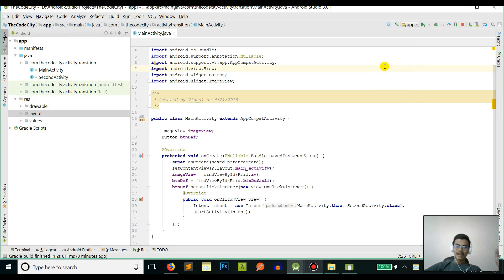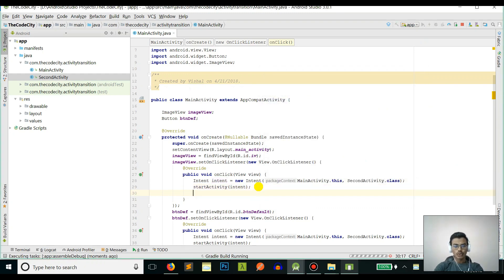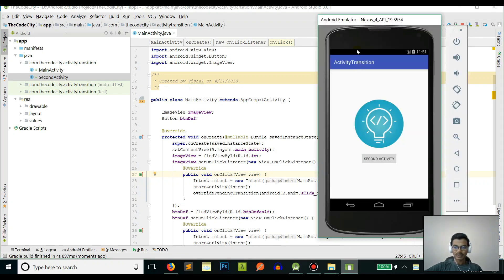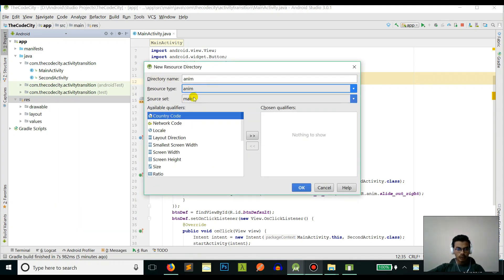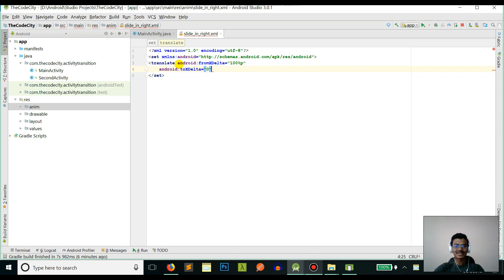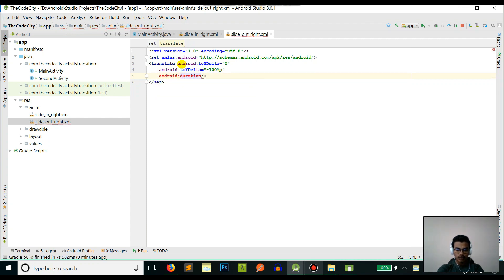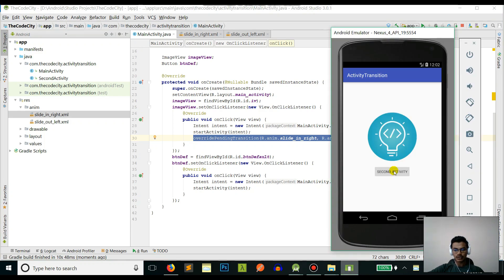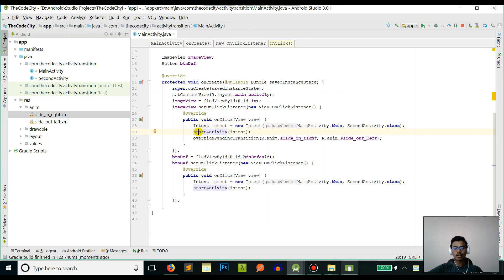Add a Custom Transition (Animation) Between Android Activities | Tutorial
If this helped, consider buying me a coffee:
BTC: 18aykL2WcZX8S1BCheV85JJgPQWWXoPvAS
ETH: 0xe3bb3c3650a084e1229a8574d9f611c01d3b847f
RVN: RLNRybTC8TzqoxWC65mrK4yF4BRPZFarzY
ZEC: t1YU7XLWVfA7uMQdRWknZ37rxvJ72xcL4uL

In this tutorial we will add a custom transition animation whenever an Activity is opened. We will first go through the default animations that Android provides that can be used as Activity transition animation and then create our custom animations that will be used as the Transition Animation between activities.